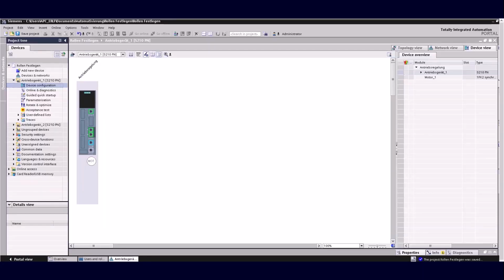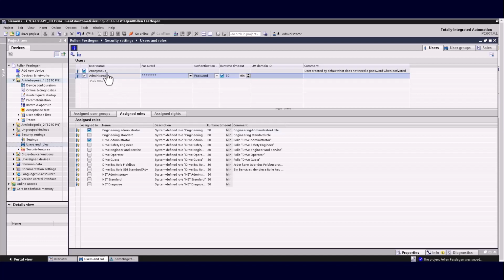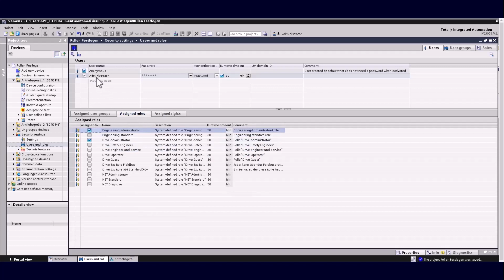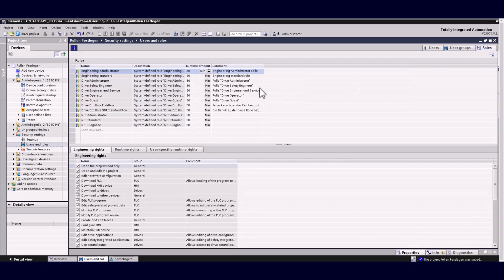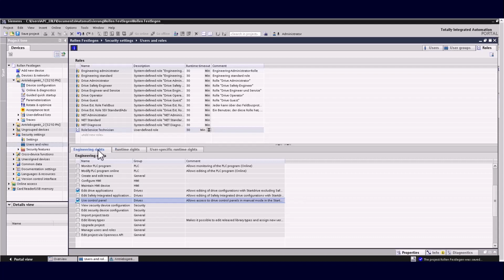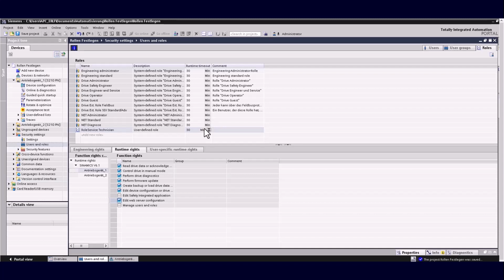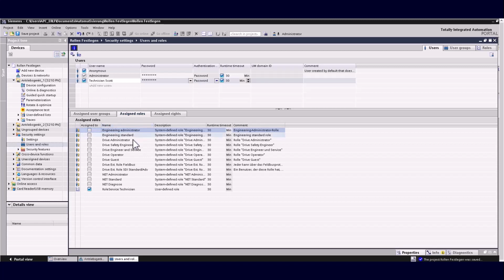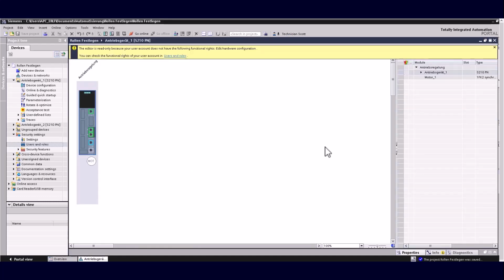Cybersecurity for Industry with SINAMICS part 3 - Creating a customised user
Short video about cybersecurity in drive technology with regards to creating a customised User. Learn about the process of creation of a specific role adapted to your needs and user functions in the user management, with regards to security and how your SINAMICS drives can support you.